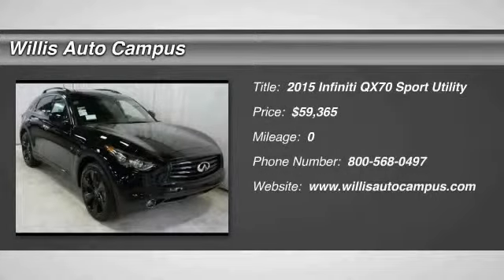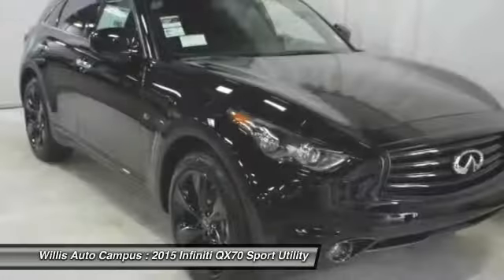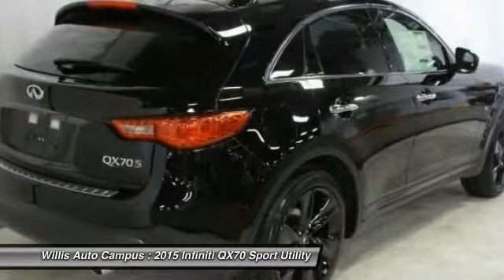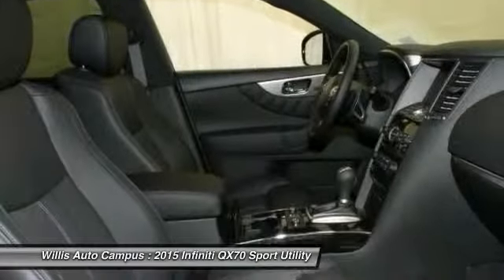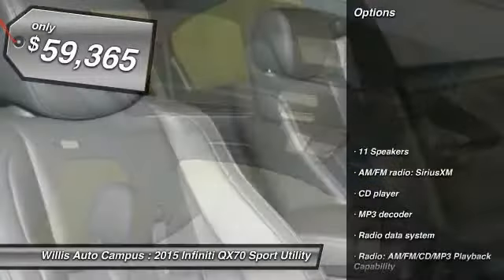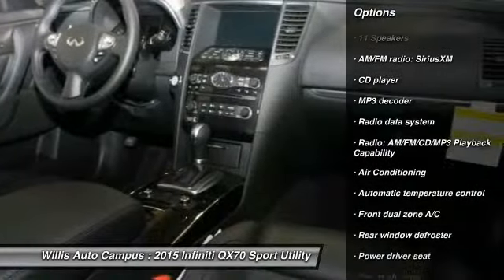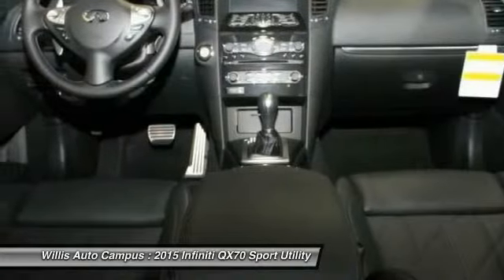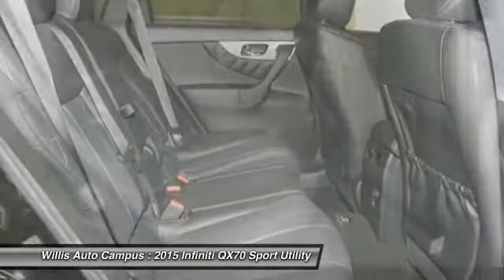2015 Infiniti QX70 Des Moines IA Q155017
2121 NW 100th St.

You'll love this 2015 Infiniti QX70. This is a car you'll want to take home. With 0 miles, it features Automatic transmission and an exterior color of Black Obsidian. Call and get in touch with Willis Auto Campus directly, and be the first to open the car door today!